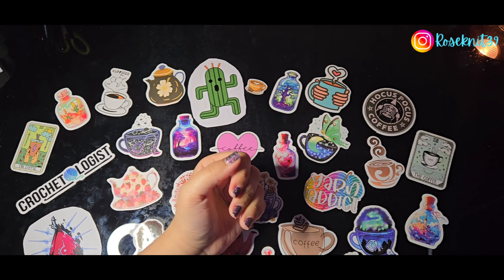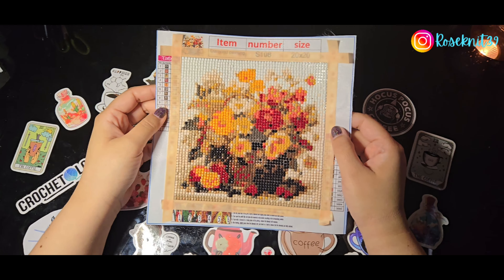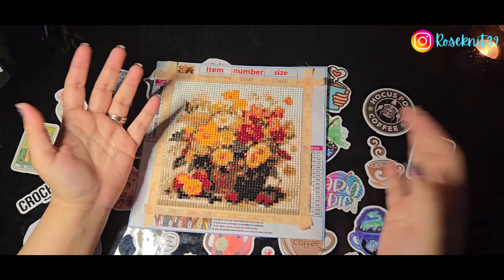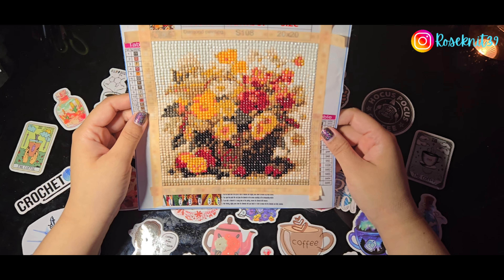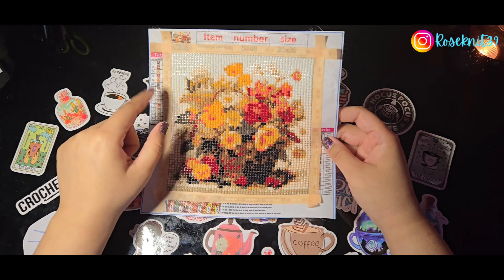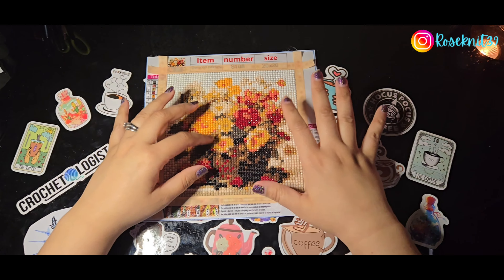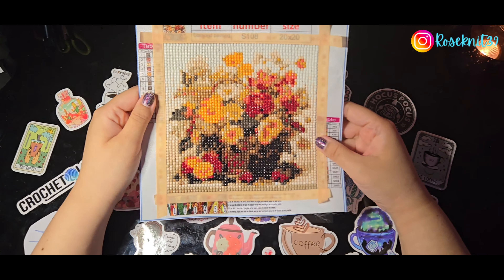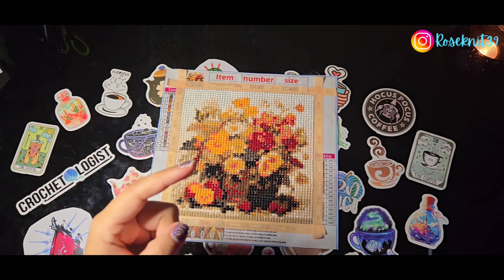Roseknit39-Ep 125: Completed TEMU Diamond Painting-July